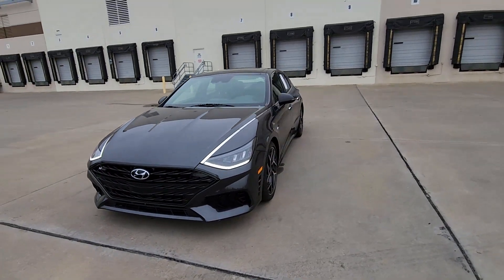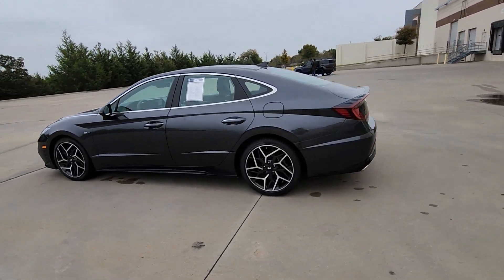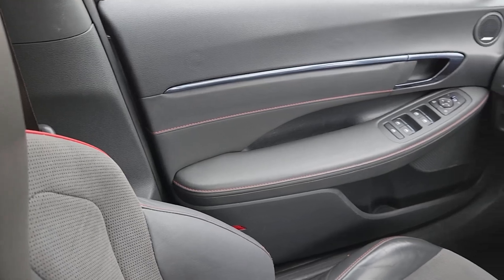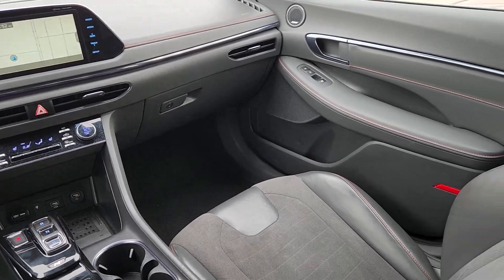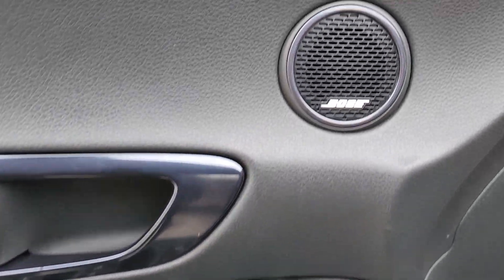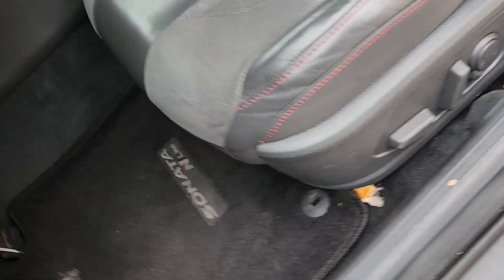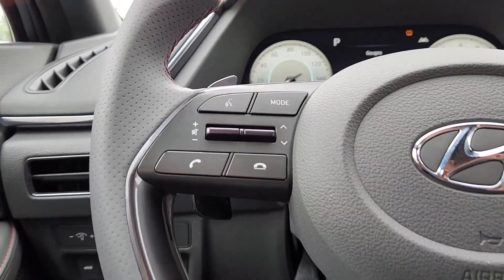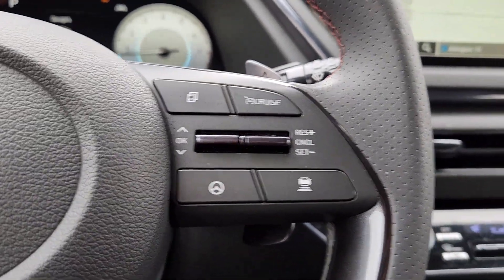2022 Hyundai Sonata N Line Arlington, Dallas, Grand Prairie, Forest Hill, Fort Worth TX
Pre-Owned 2022 Hyundai Sonata N Line available at Vandergriff Hyundai located in 1120 I-20 West, Arlington, TX, 76017. Servicing the Arlington, Dallas, Grand Prairie, Forest Hill, Fort Worth area.
Please mention the stock NH137896 when you contact the dealership for this vehicle.

This could be the car for you, the  2022  Hyundai Sonata.  Whether you're commuting or cruising country roads, this smooth and spacious Sonata makes travel a treat. Its comfortable cabin with standard touchscreen infotainment and driver assistance, along with stylish good looks make this mid-size 4-door your go-to family sedan.  These are just some of the great options this vehicle comes with: Apple Carplay®/Android Auto®, Navigation System, Keyless Entry, Moonroof, Sun/Moonroof, Satellite Radio, Back-Up Camera, Heated Mirrors, Dual Zone A/C, Power Driver Seat. Get the modern style and connectivity you crave together with the space and comfort of a family sedan in this striking Sonata. See for yourself when you take it out for a test drive. Our professional staff looks forward to giving you excellent service!